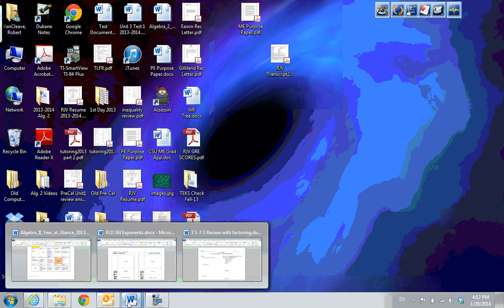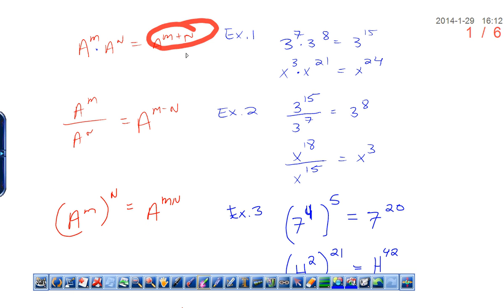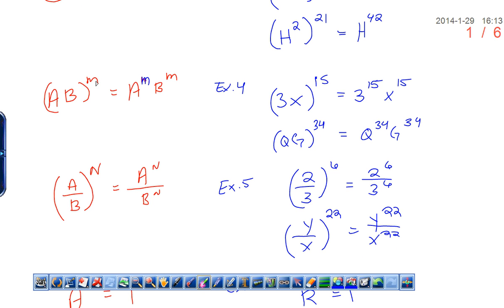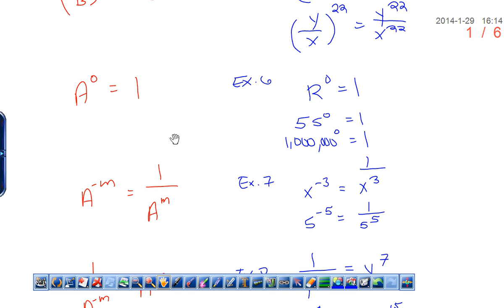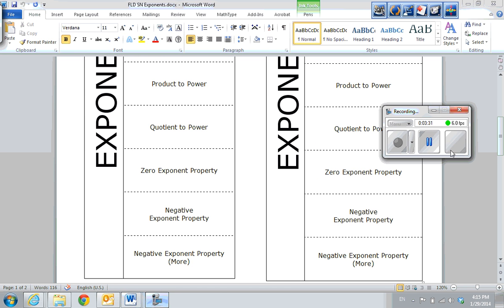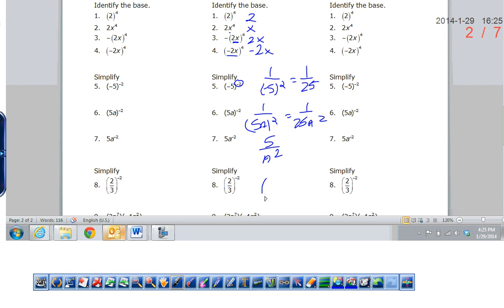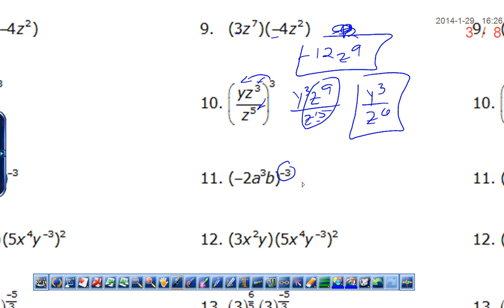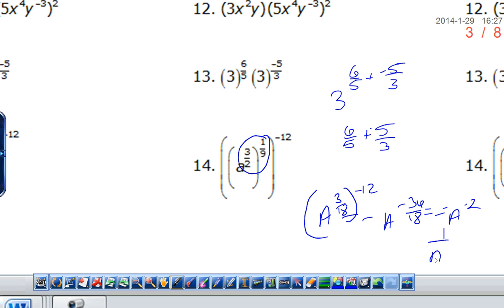Exponents Day 1 Alg 2